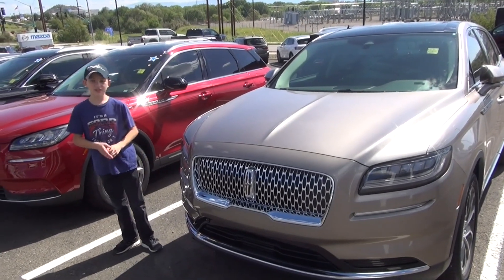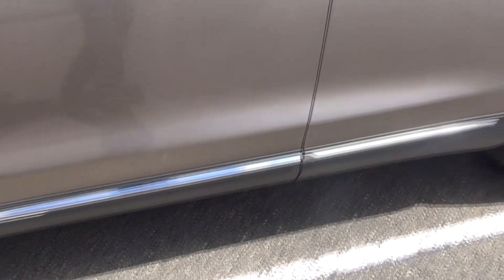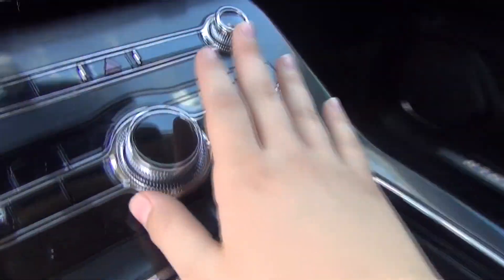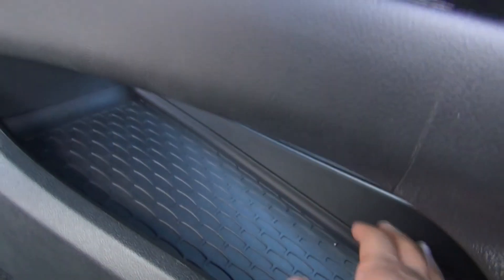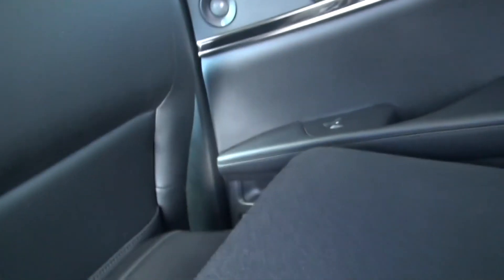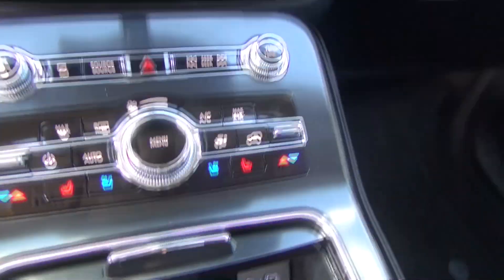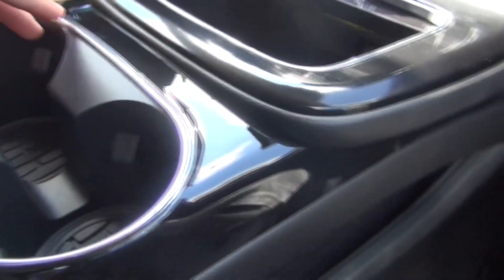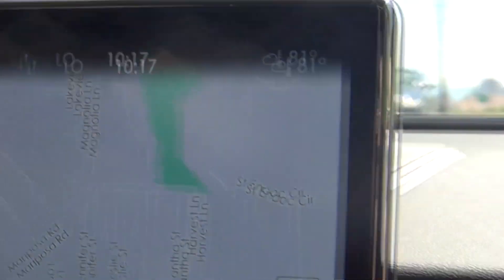Lincoln Nautilus review, walkaround and test drive.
Make sure to pay attention to the dog at the end of the video.  In case you're wondering we are using Ford because we went there the first time and he invited us back so next video will be there too.  After that though we can do any vehicle you would like.